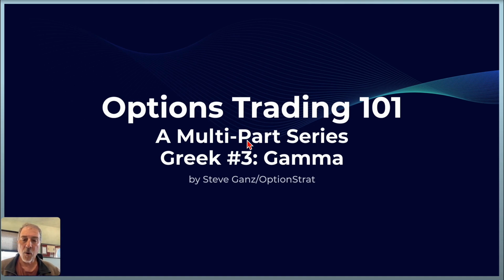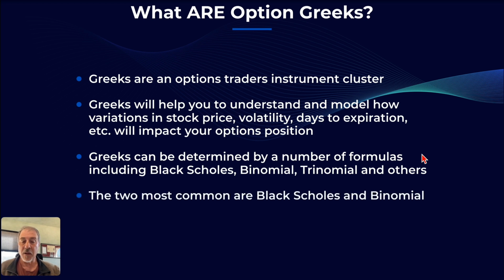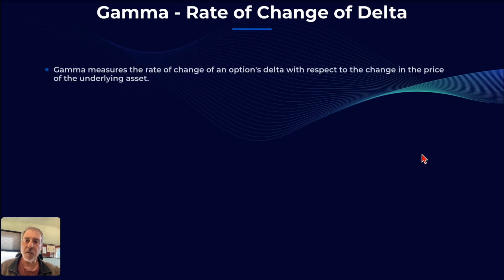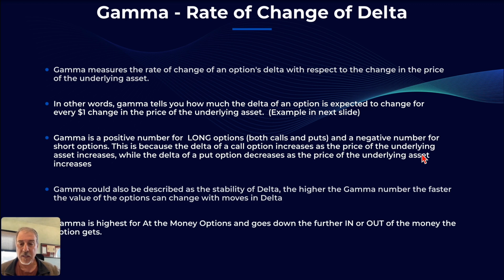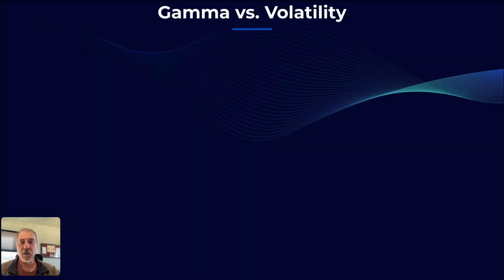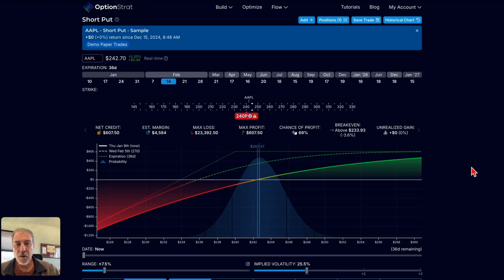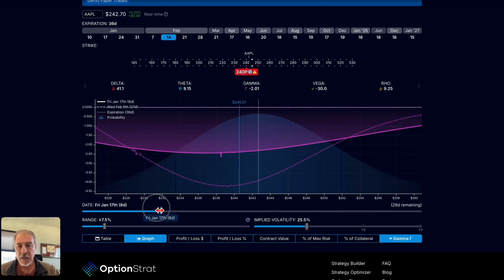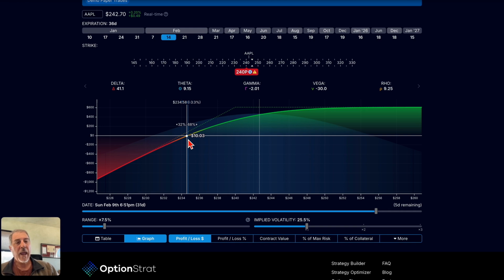Options 101 - Gamma: The Hidden Force Behind Options Profits